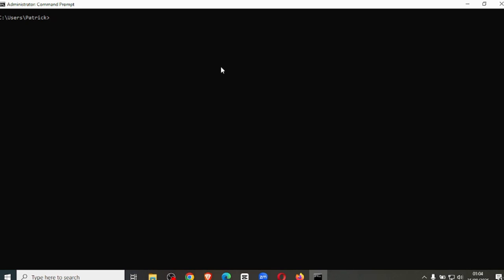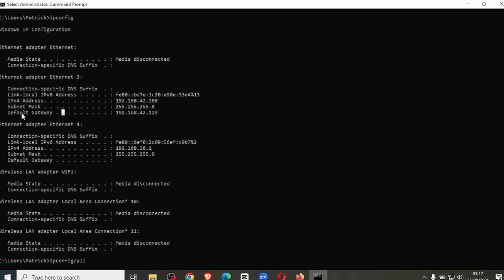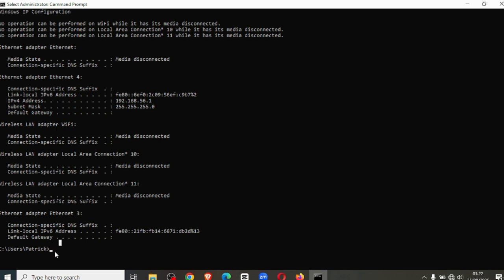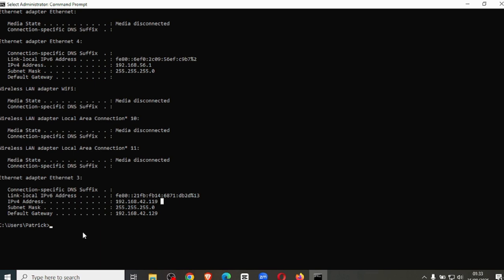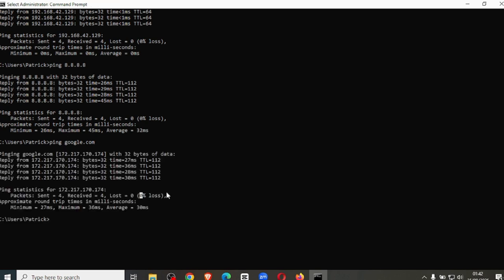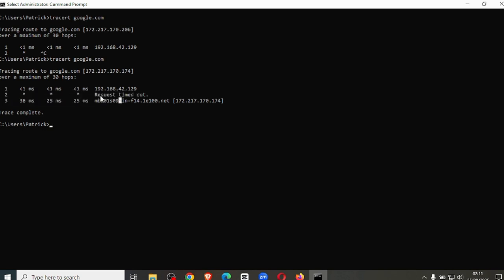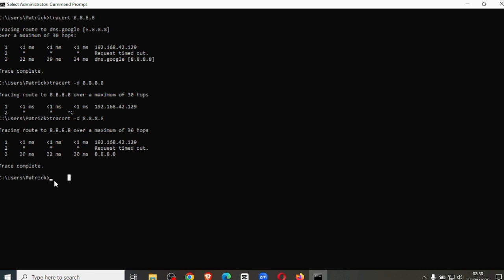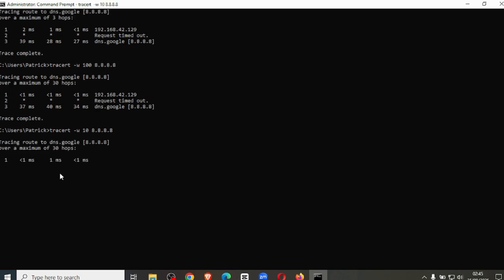3 Windows Network Commands You Need for Troubleshooting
Having network problems on Windows? Before reaching for complicated tools, you can learn a lot about your connection using a few built-in Command Prompt commands.

In this video, we explore 3 essential Windows network commands that are useful for beginners, students, IT support, system administrators, and anyone learning computer networking.

We'll use:

1. ipconfig – Learn how to view your computer's IP address, subnet information, default gateway, and other network configuration details.

2. ping – Test whether your computer can communicate with another device or server and understand concepts such as latency, packet loss, and connectivity.

3. tracert – Trace the path network traffic takes from your Windows computer to a destination and understand hops, response times, and timeouts.

Rather than simply memorizing commands, we'll look at what each command actually does, how to interpret its output, and how network administrators can use these commands when troubleshooting connectivity problems.

This is Part 1 of my Windows network troubleshooting command series. In the next part, we'll continue with more Windows networking commands and tools.

Whether you're learning Windows networking, computer networking, network administration, IT support, cybersecurity, or Command Prompt, these commands are excellent tools to have in your toolkit.

Commands covered in this video:

ipconfig
ping
tracert

Topics covered:

Windows CMD networking commands
IP address and default gateway
Network connectivity testing
Ping and packet loss
Network latency
Traceroute / tracert
Network hops
Command Prompt networking
Beginner network administration
Windows networking basics

If you're learning networking from scratch, follow along with the commands and practice them on your own Windows computer.